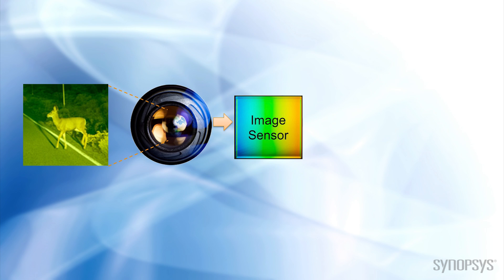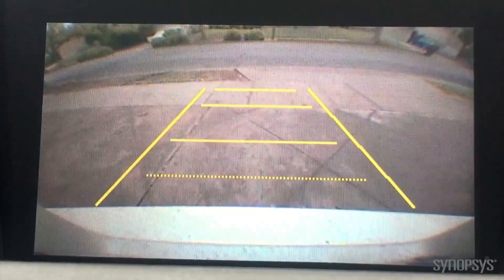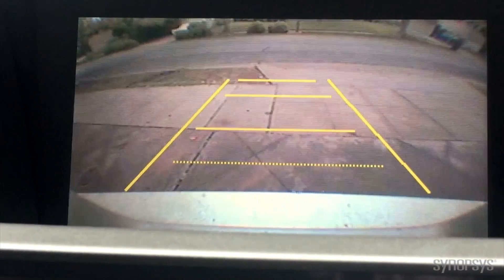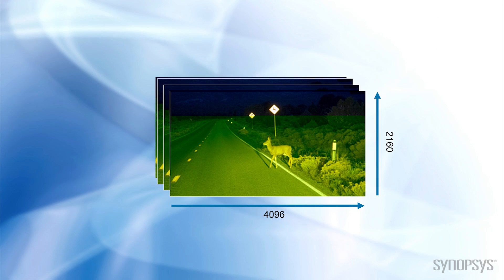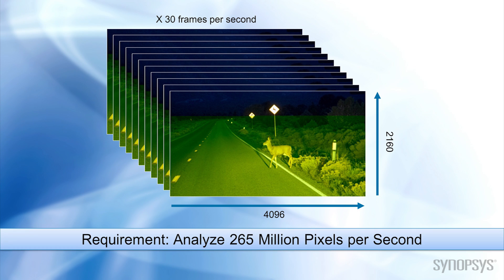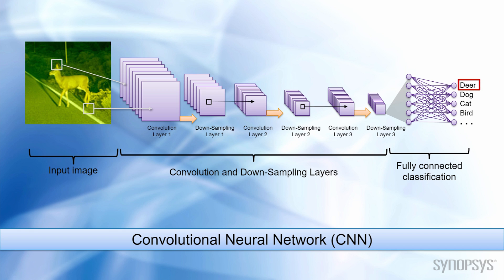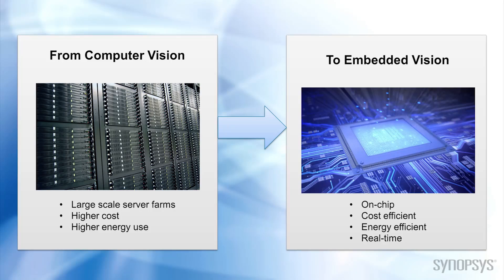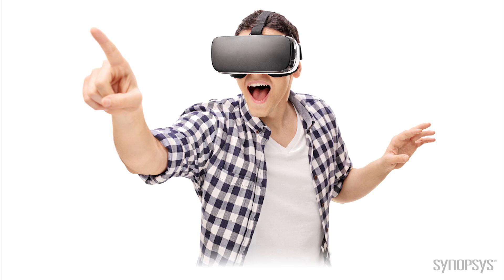Introduction to Embedded Vision | Synopsys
This video is your starting point for learning about embedded vision. It provides an overview of embedded vision and starts the conversation on how embedded vision is changing the way humans interact with their electronic devices.